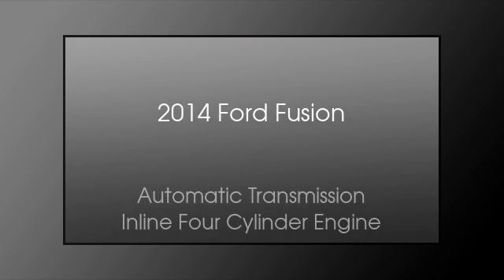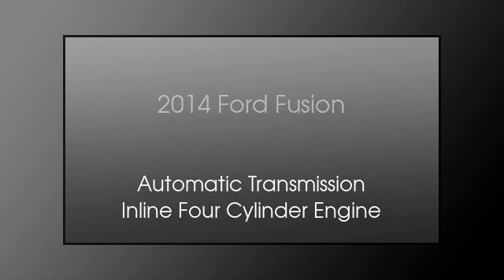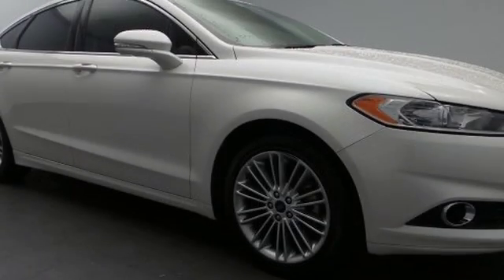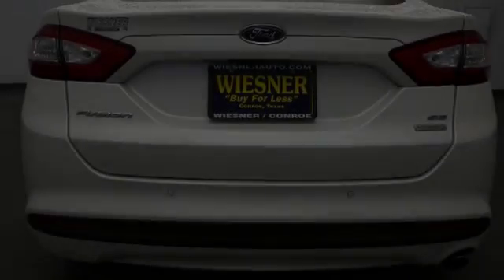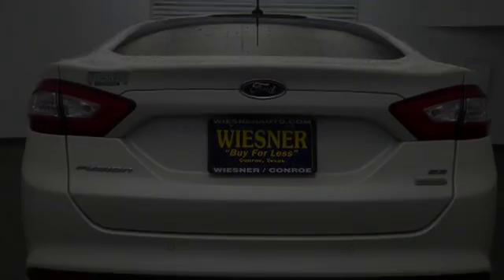2014 Ford Fusion